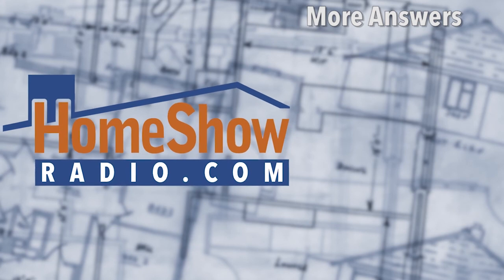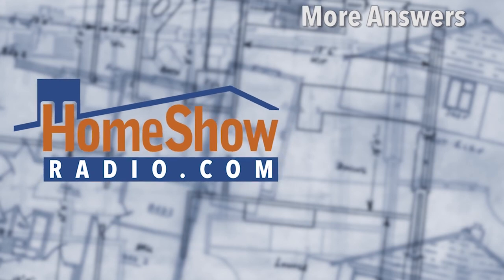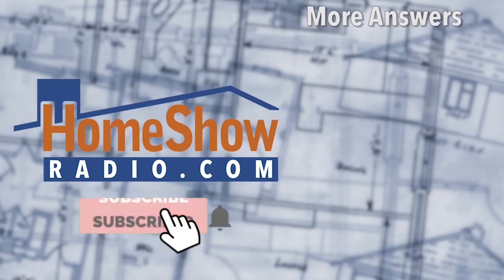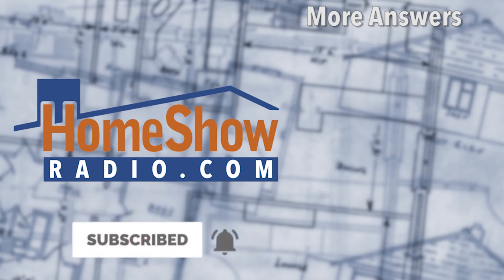How do I refinish cupping hardwood floors?